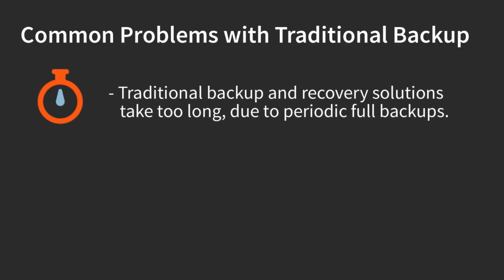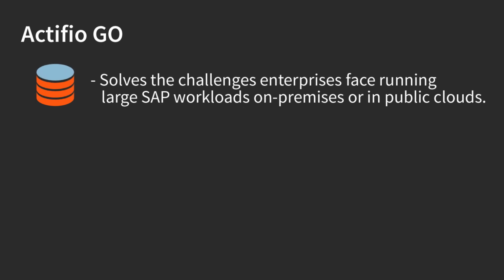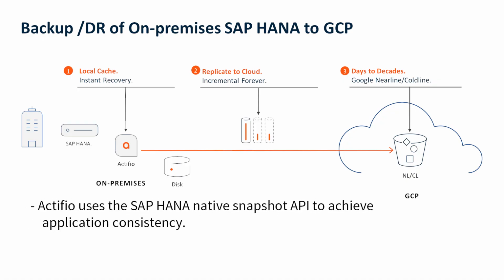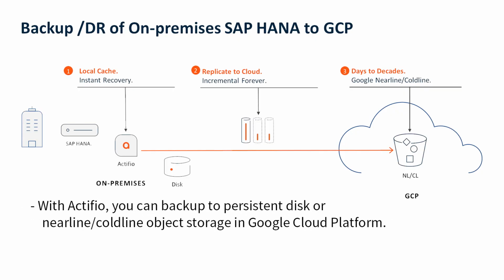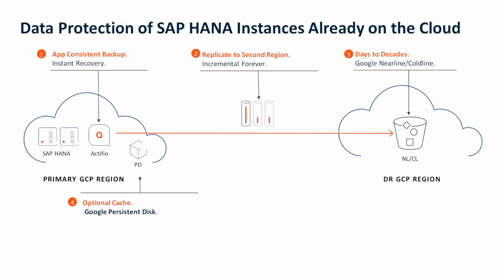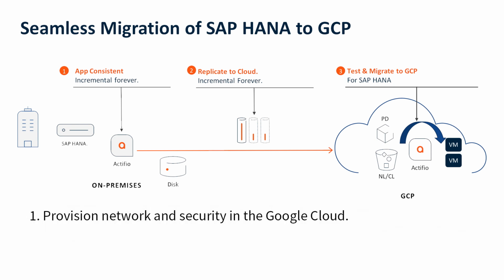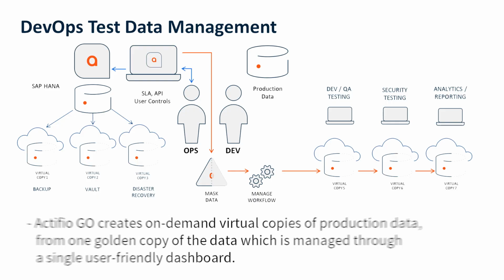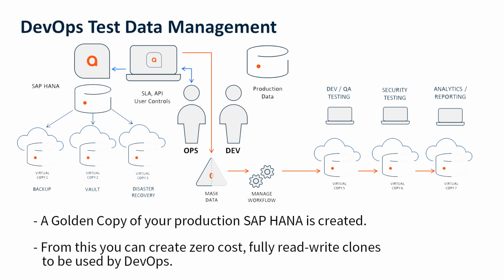Actifio GO Cloud Data Management for SAP HANA by ESG